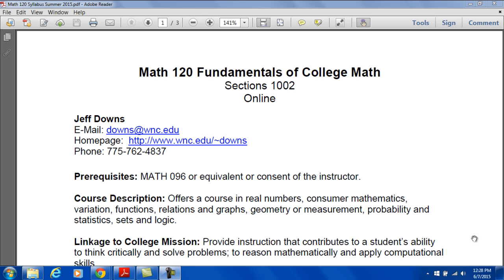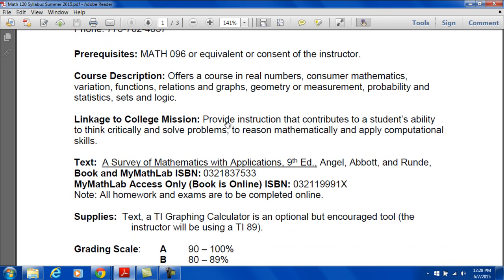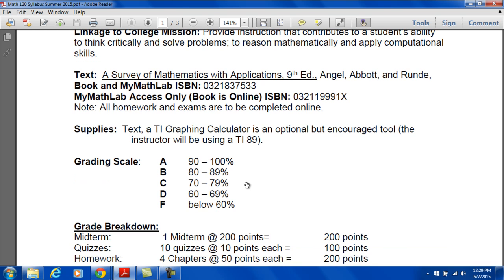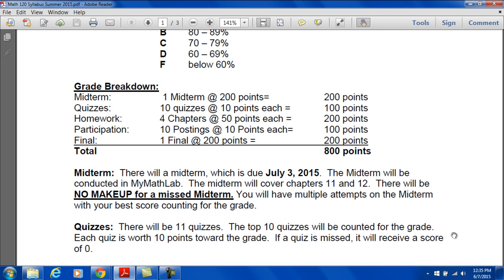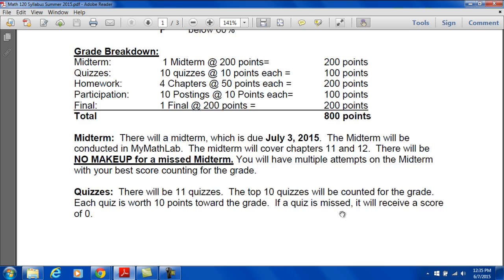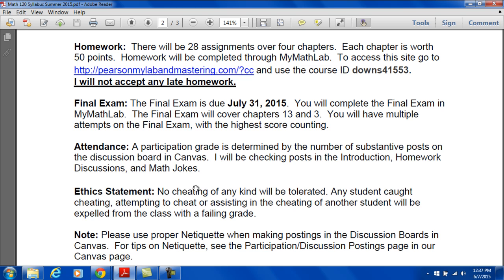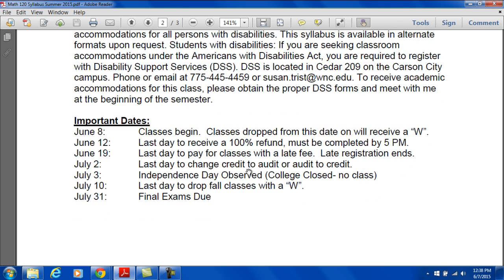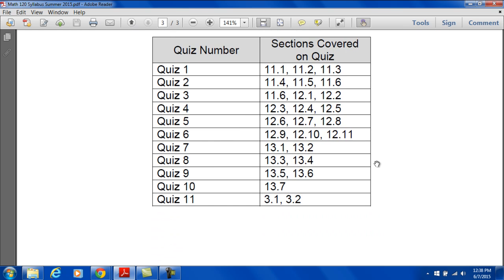Math 120 Syllabus Review Summer 2015